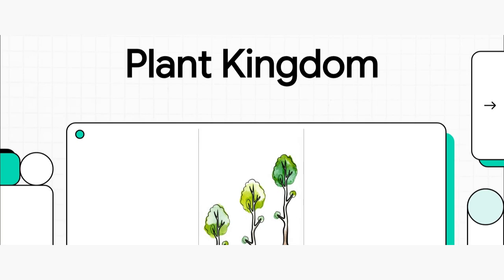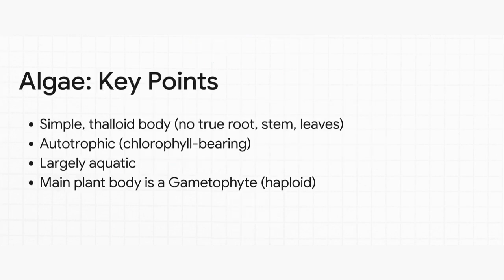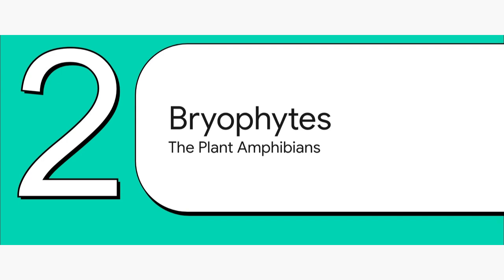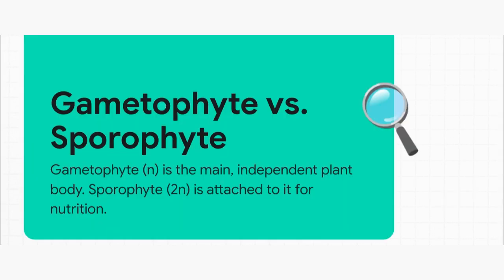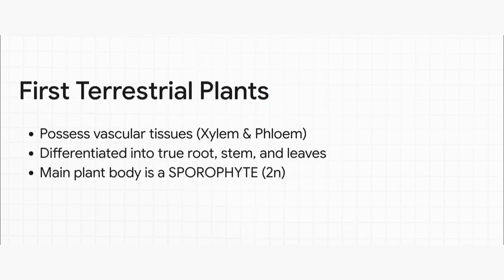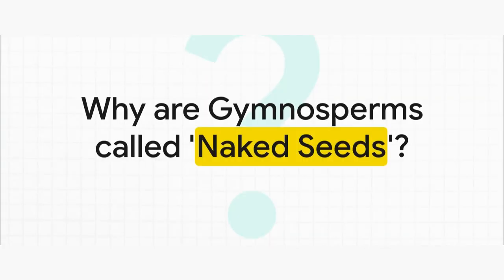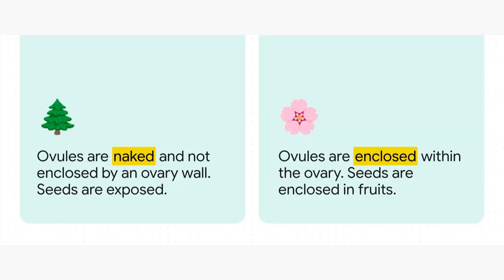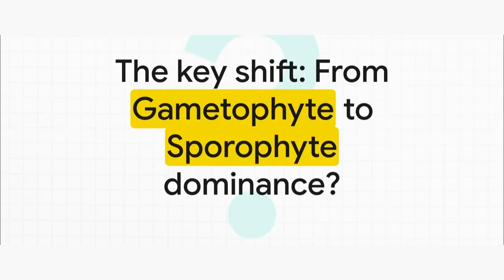Chapter 3 : Plant Kingdom | NEET | NCERT | Biology | One Shot Lecture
In this comprehensive video, we'll be covering the entire Class 11 Biology Chapter 3, Plant Kingdom, in one shot, exclusively for NEET 2025 aspirants. This crash course is designed to help you revise and prepare for your NEET exam, with a focus on NCERT and PYQs. We'll delve into the world of plant diversity, exploring the characteristics and features of Algae, Bryophytes, Pteridophytes, Gymnosperms, and Angiosperms. Our expert instructor will guide you through the key concepts, providing valuable tips and strategies to help you crack the NEET exam. This video is part of our NEET Biology series, aimed at providing a thorough understanding of botany and biology concepts. Whether you're looking for a quick revision or a comprehensive study plan, this video is perfect for you. So, get ready to ace your NEET exam with our expert guidance and motivation!

alcohol phenol and ethers class 12 lecture 7
ashish parashar biology class 12
ncert highlights of alcohol phenol and ether
yogesh shukla biology class 12 chapter 12
atoms class 12 physics ncert line by line
ashish vajpayee biology
electromagnetic induction class 12 jee advanced
electrochemistry class 12 ncert
electromagnetic induction by ag sir
electromagnetic induction ncert
ashish yadav physics class 12
atoms class 12 physics neet